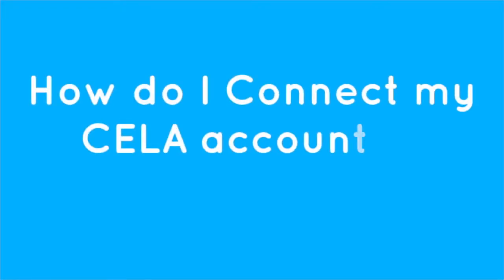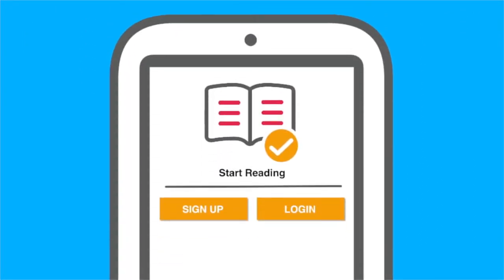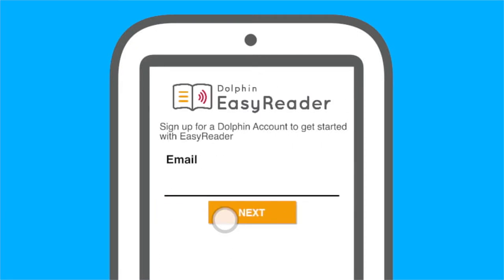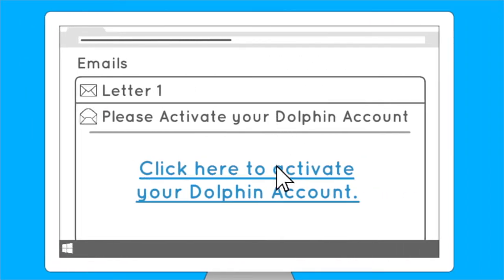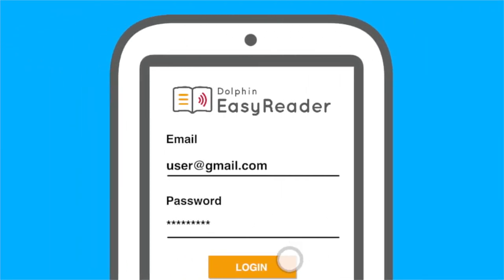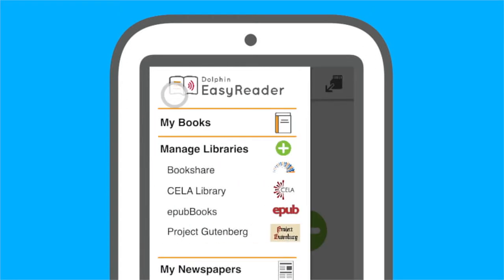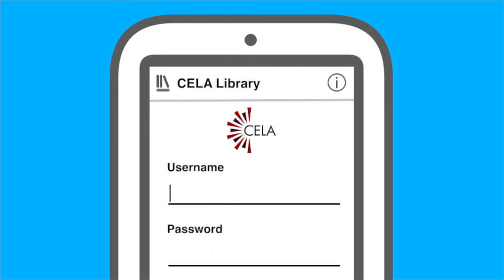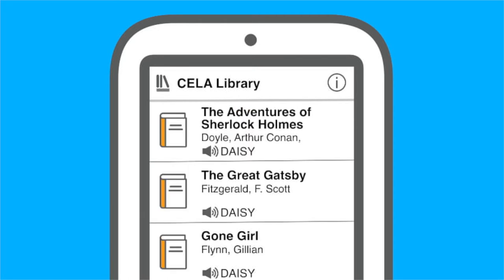How do I connect CELA to EasyReader? - EasyReader App Tutorial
Connect to your CELA account, first with your Dolphin Login, then your CELA login.

EasyReader is a free app which makes books more accessible for people who are visually impaired, have a neurodiverse condition such as dyslexia, or any other print impairment.

Sign in to accessible libraries and book collections to study or read for pleasure in ways that suit your vision and reading preferences.